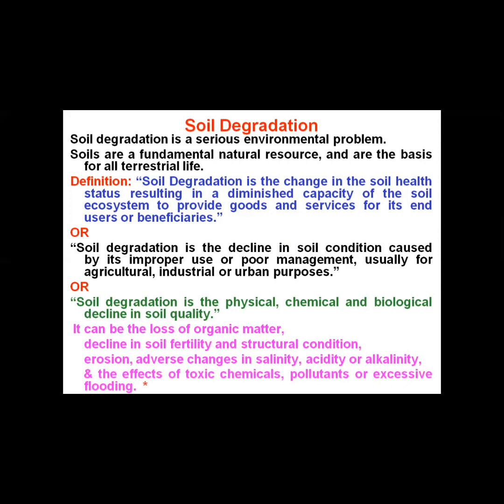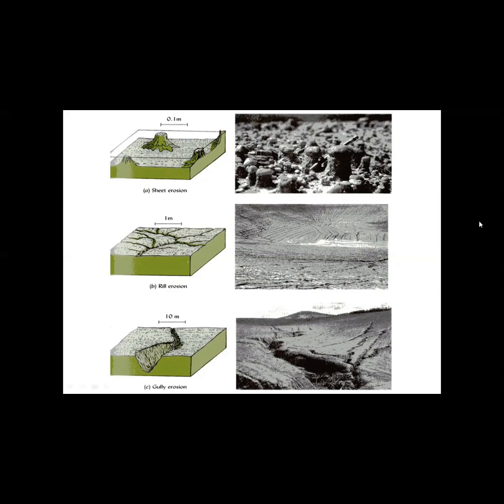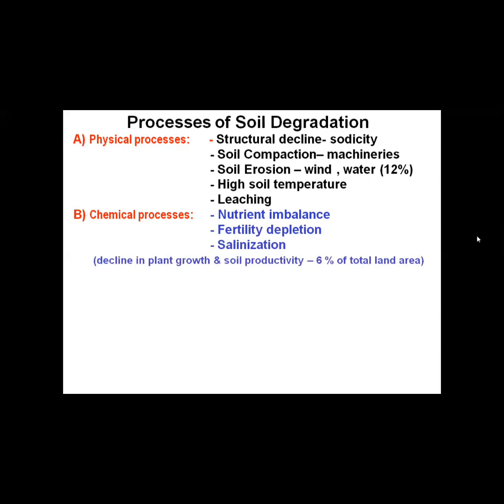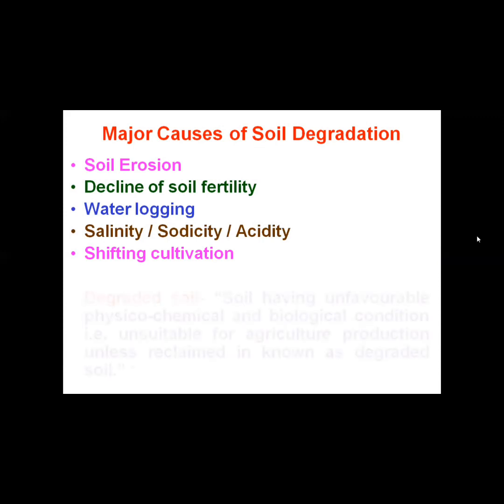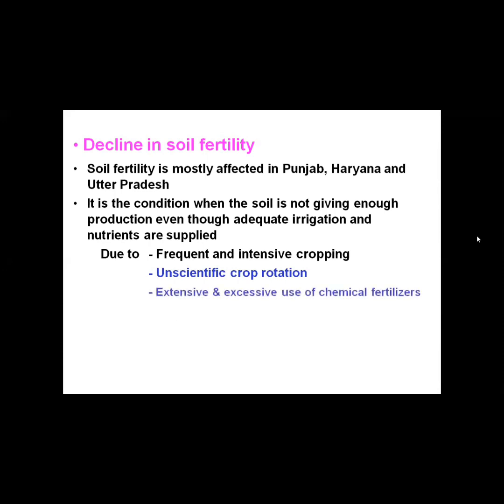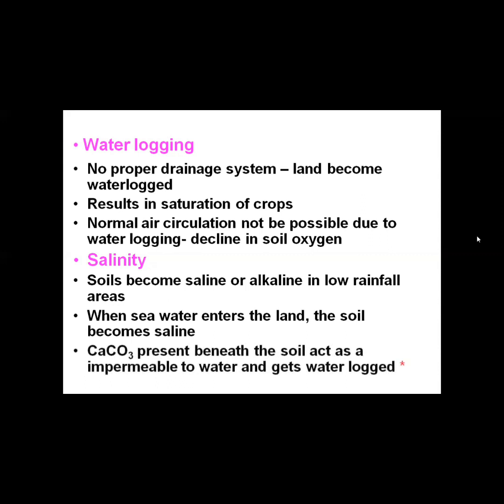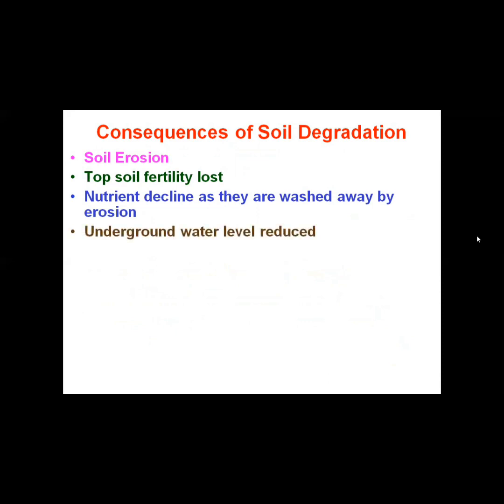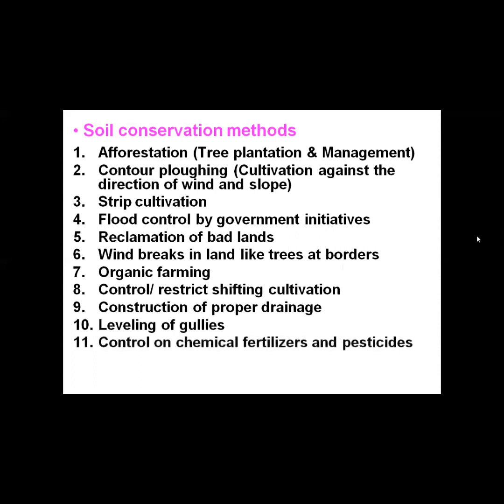class 12th chapter 3